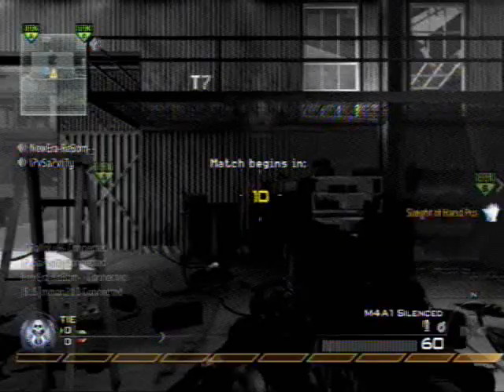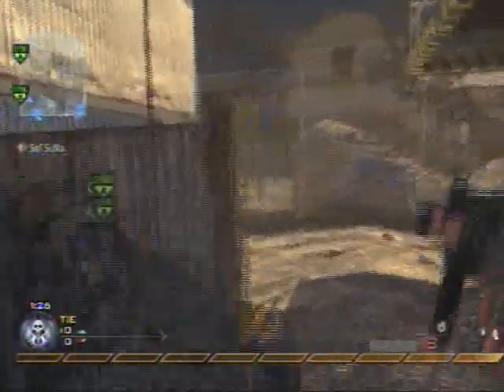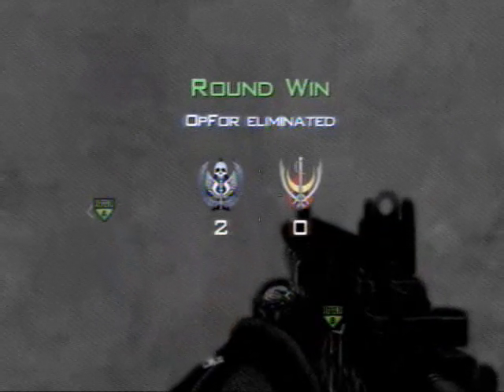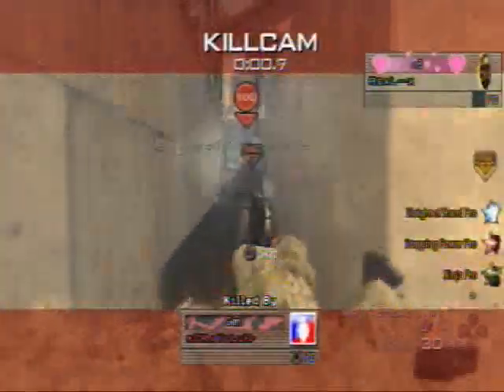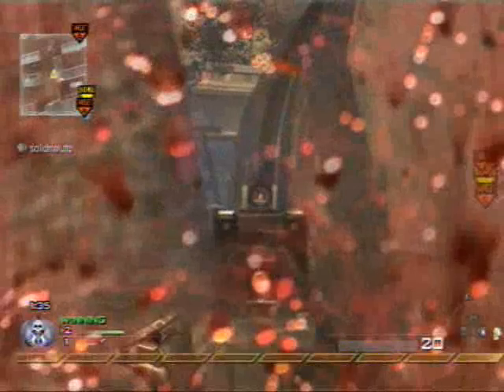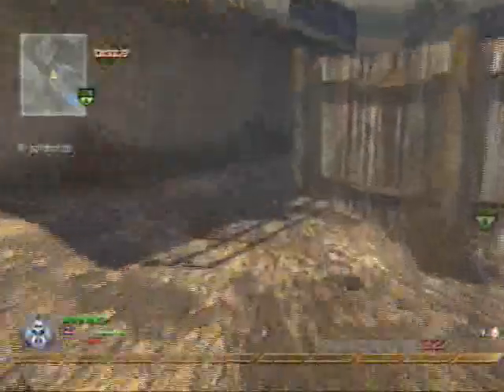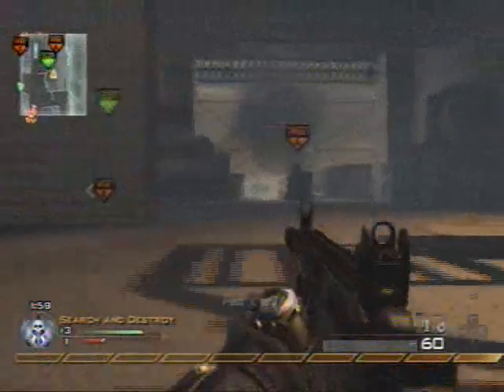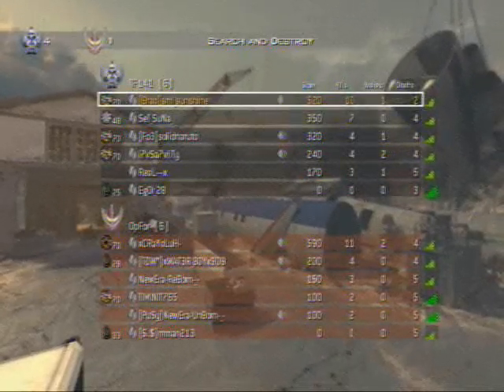MW2 Commentary SnD 10-2 With Clutch (Connection And Quick Scopers)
Estas Encojonado?